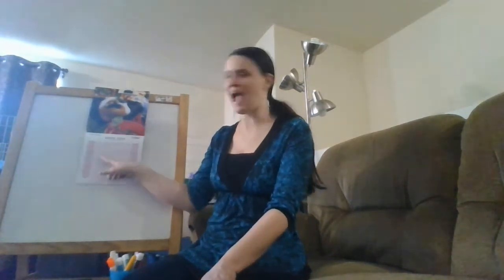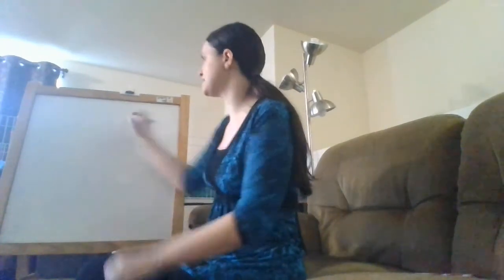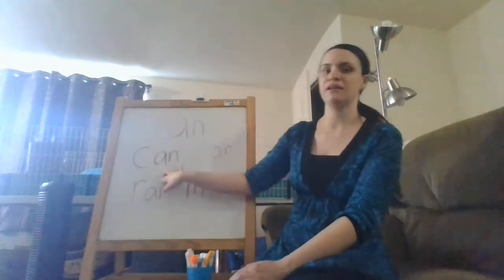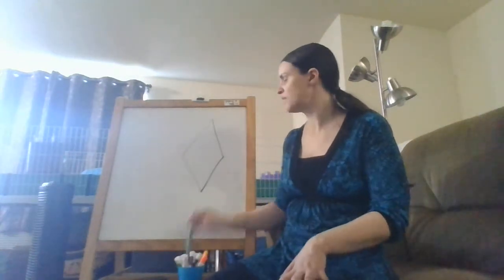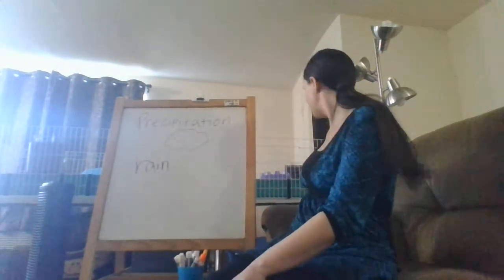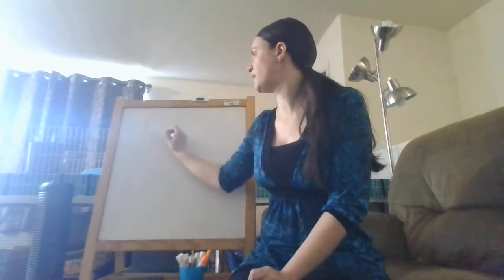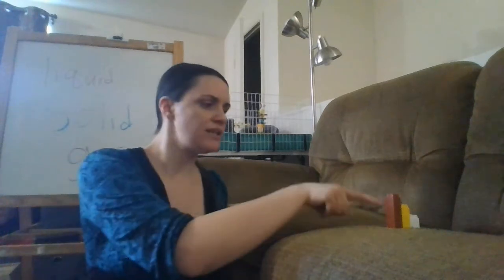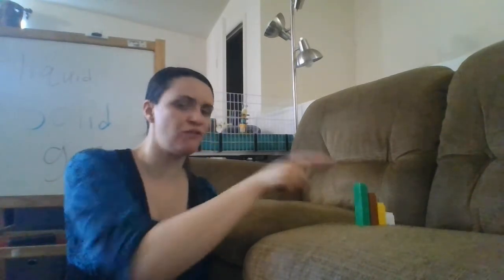Circle Time 3/18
Review of 4 types of precipitation, 3 states of matter (solid, liquid, gas) in regards to water, read aloud of "Rain" by Linda Ashman, and stairs Building Blocks game.